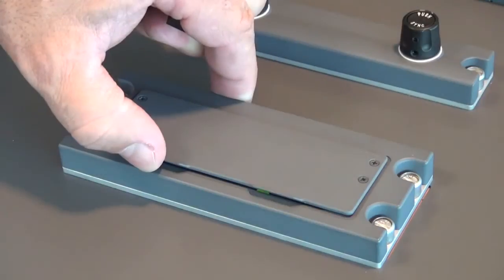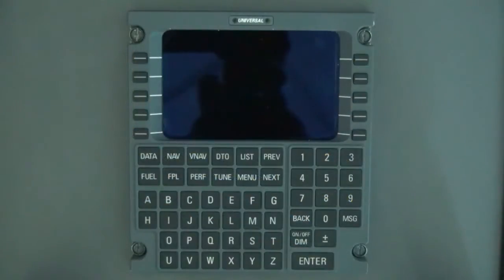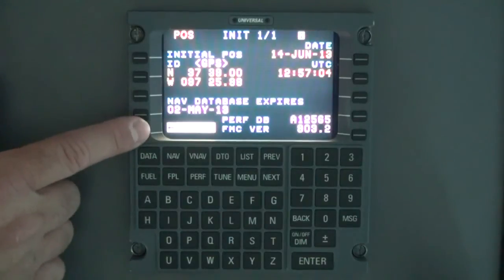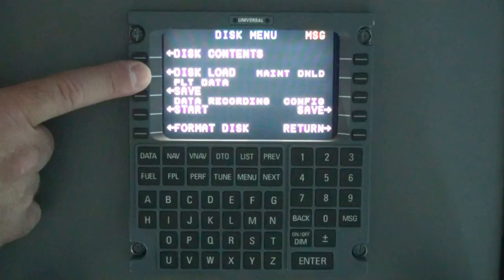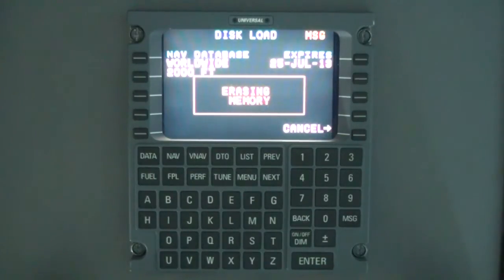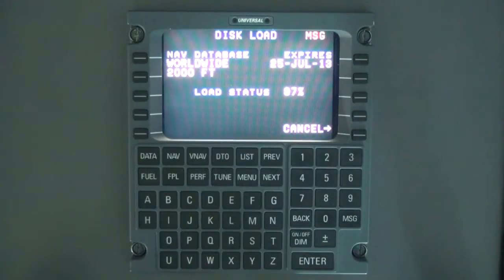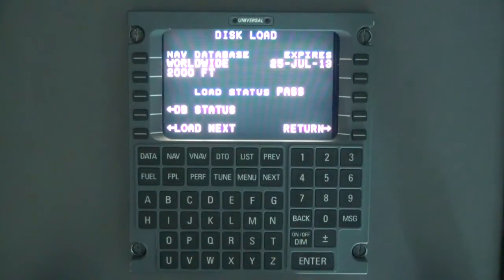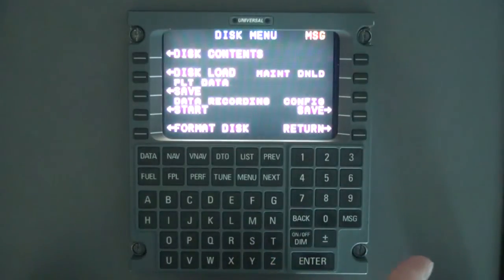UNS NDB Dataload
Cessna Engineering Customer Service Specialist Mark Metcalf provides a brief description on how to load the UNS NDB to a Universal FMS system.